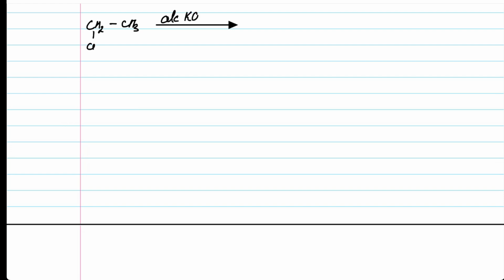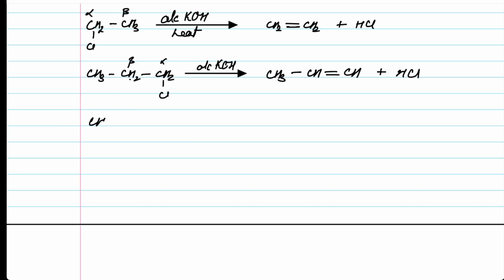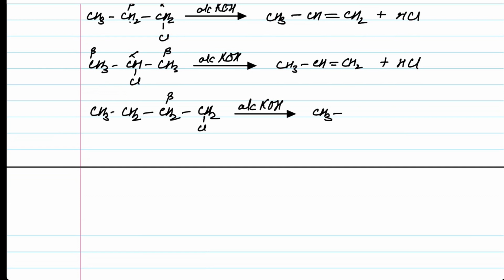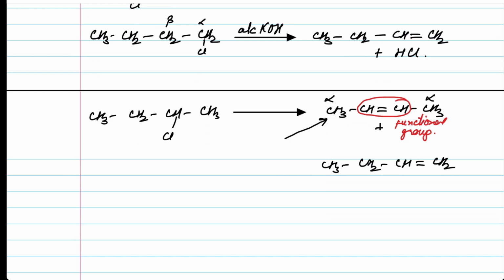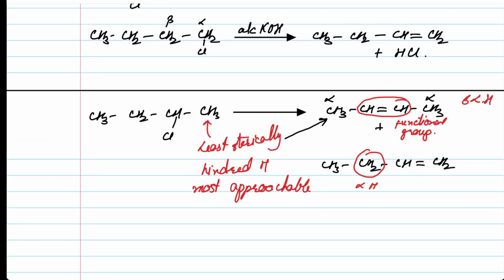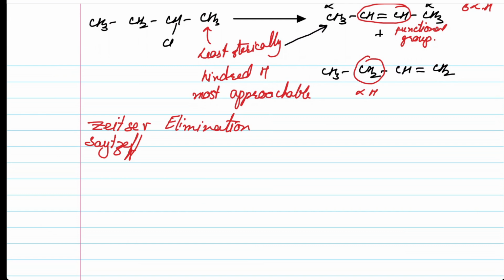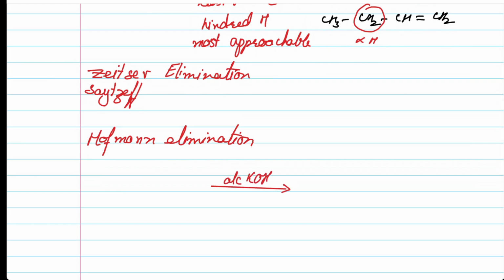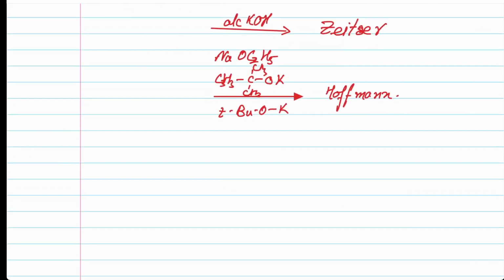Examples of dehydrohalogenation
Zeitsev & Hofmann elimination in Haloalkanes to form alkene.